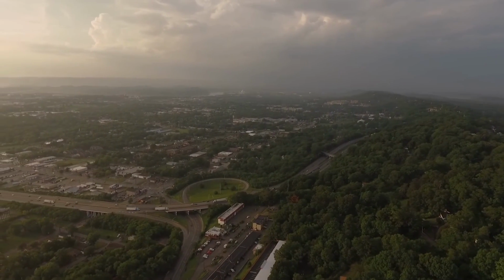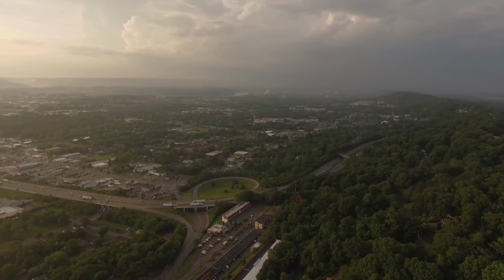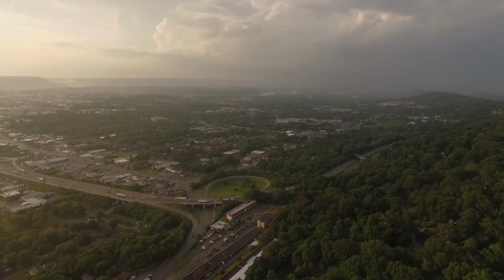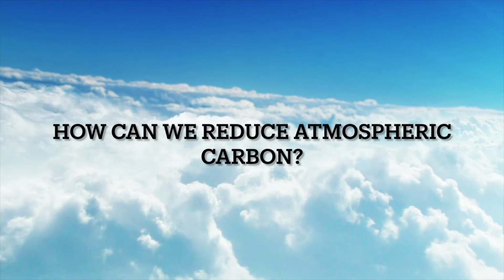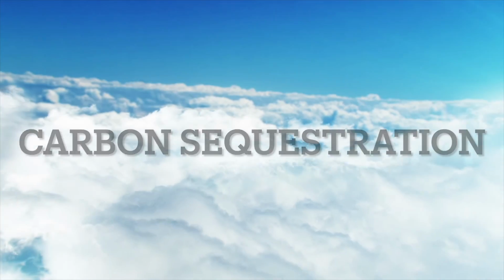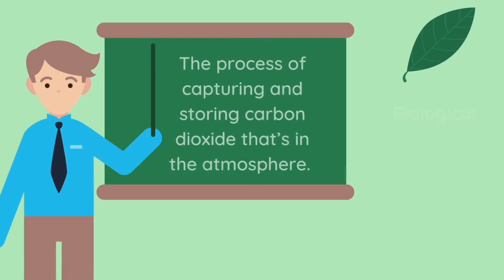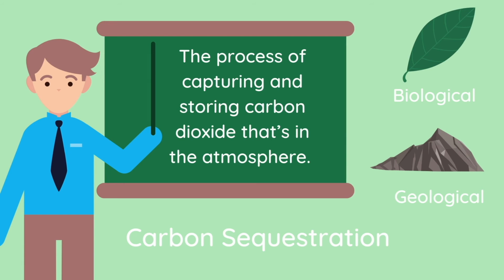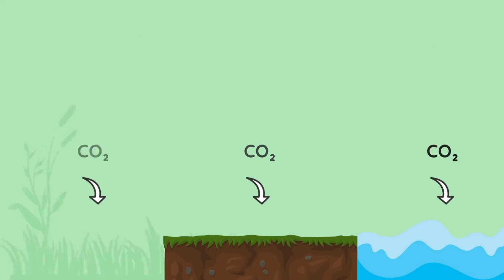Carbon Sequestration and Mangroves